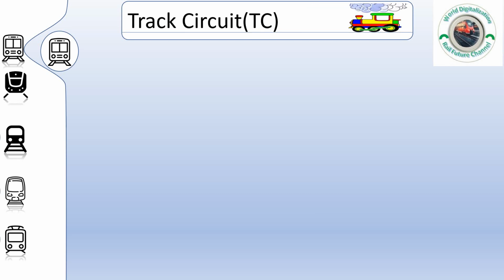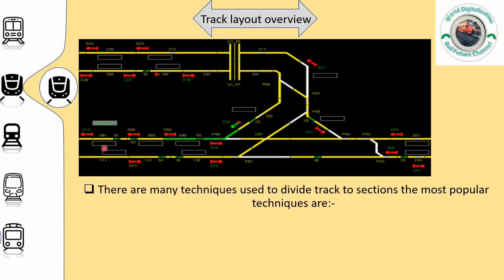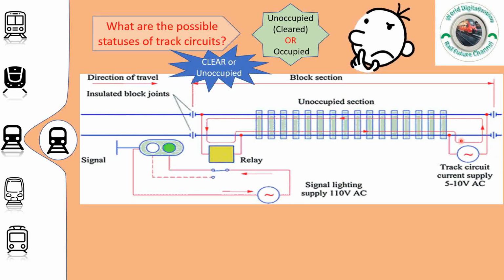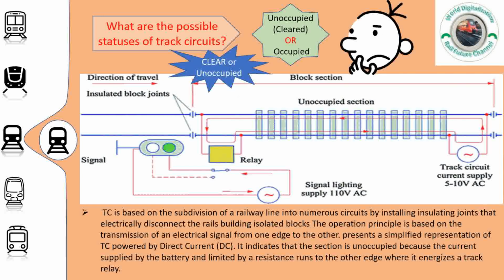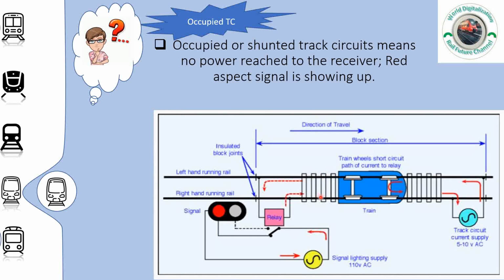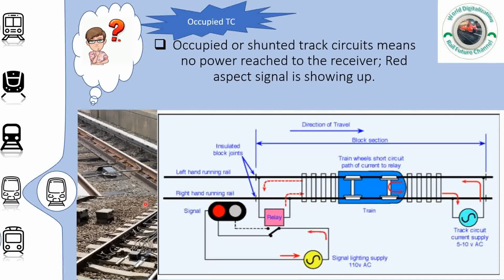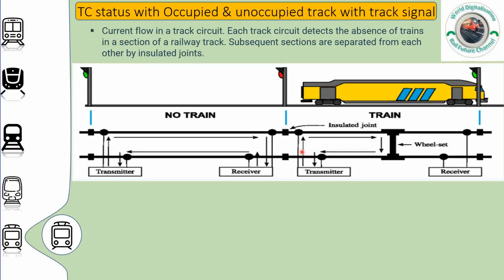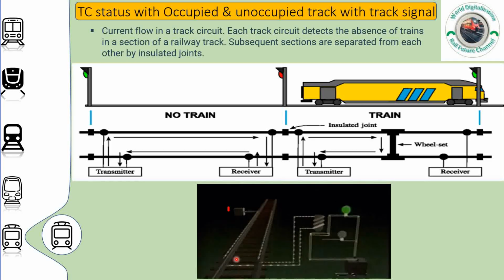Railway Track Circuit Terminology